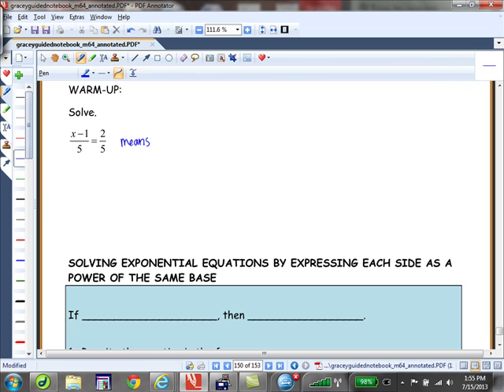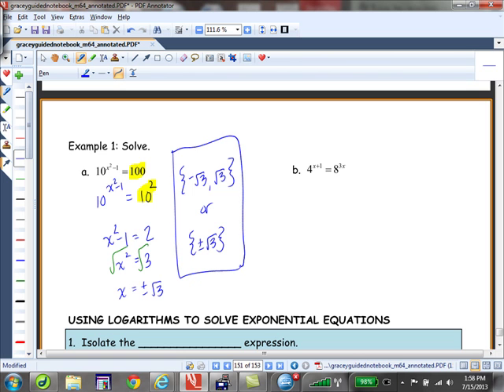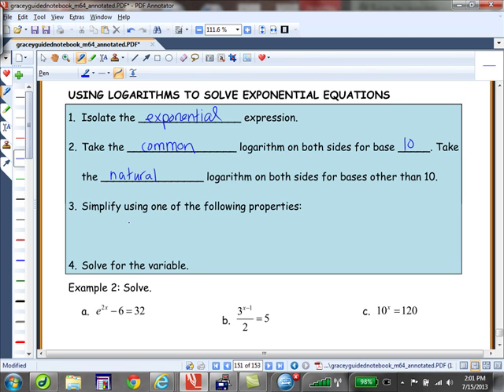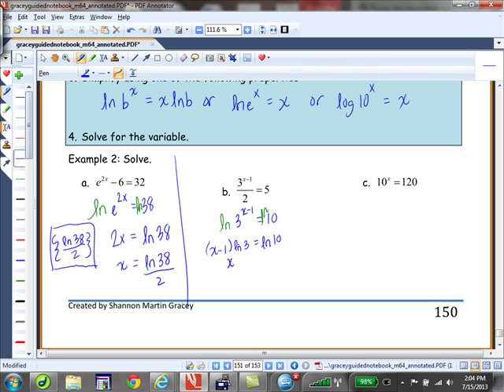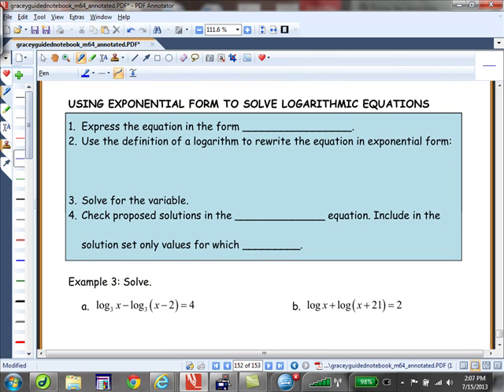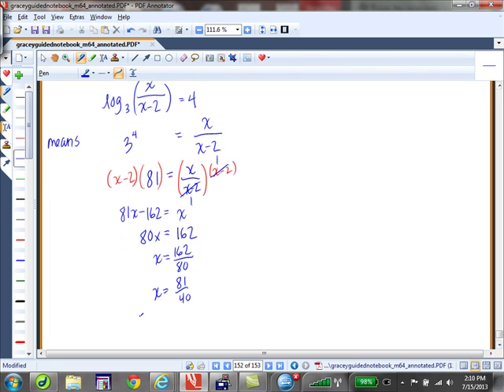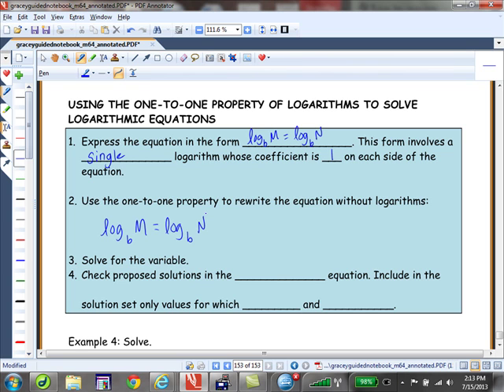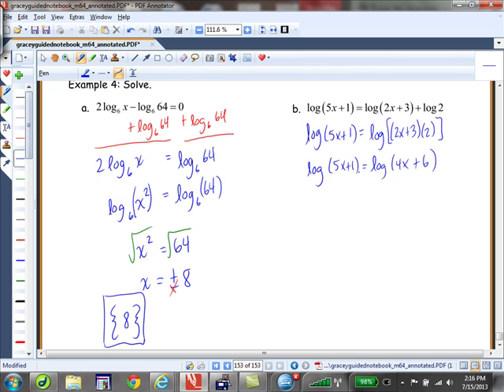Exponential and Logarithmic Equations 12 4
This video follows Robert Blitzer's Introductory and Intermediate Algebra for College Students text and covers solving exponential and logarithmic equations.